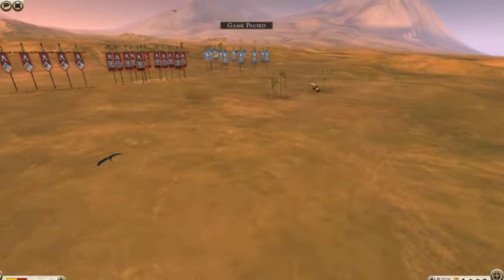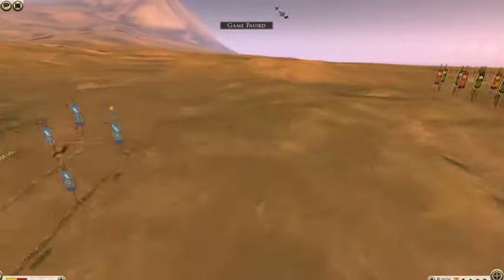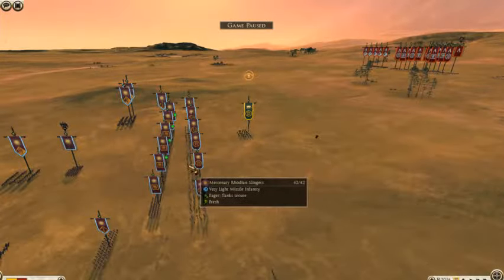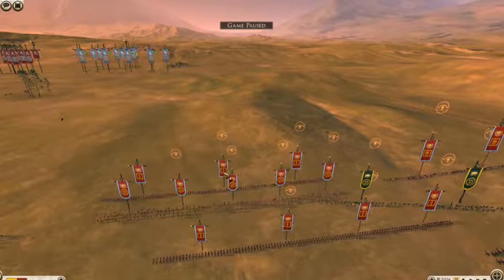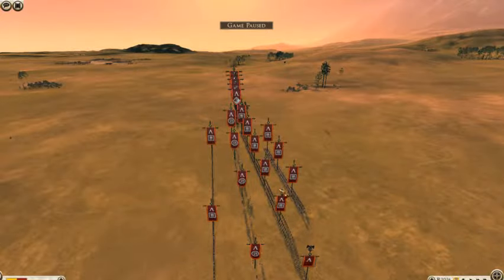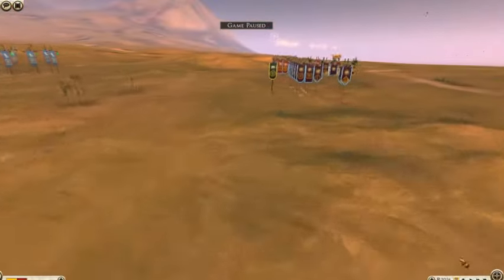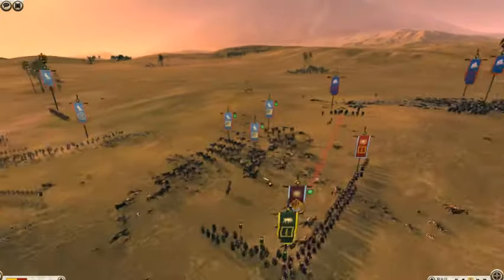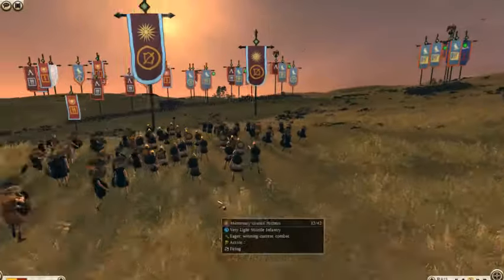Total War- Rome 2- Online battle #1